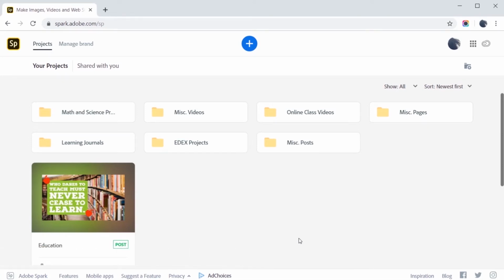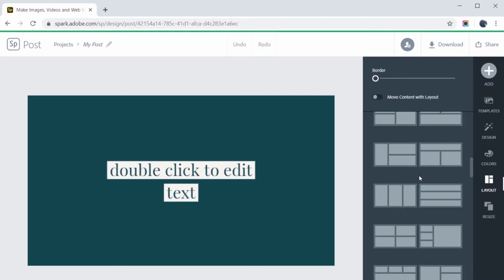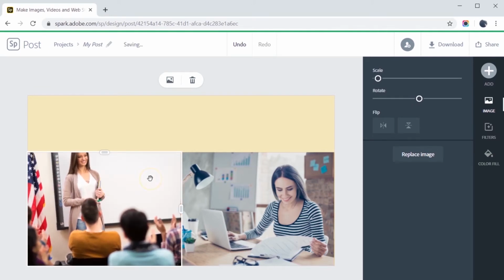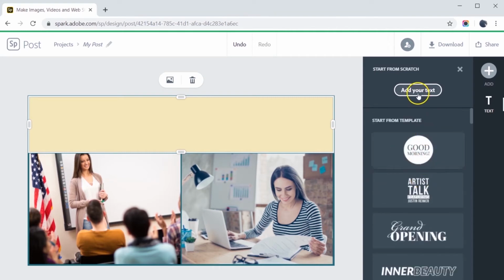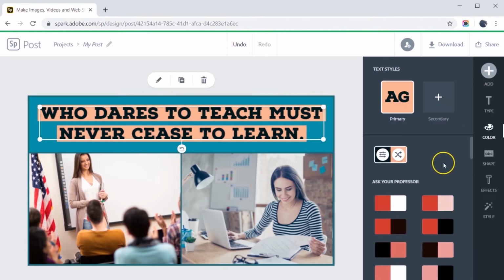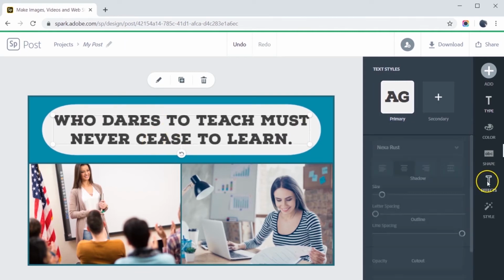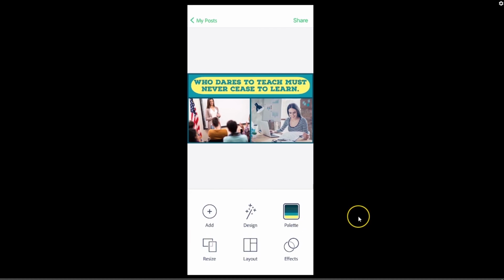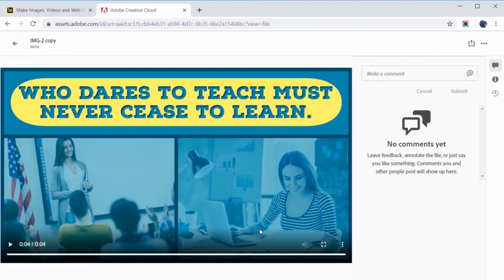Visualzing a Key Quote (2/2) | Adobe Spark Tutorial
Part 2 of 2. Karen Droms demonstrates how to visualize a quote using digital storytelling principles and Adobe Spark Post.

This video was created to support the free 'Adobe Creativity in Every Class' course - part of the Get Started series on the Adobe Education Exchange.

Get Started is a series of free professional development courses from Adobe. Each course is self-paced, and allows you to learn the fundamentals of designing and creating digital media with Adobe tools. See the full course program for 2020

Adobe Spark is available for free on browser and tablet.